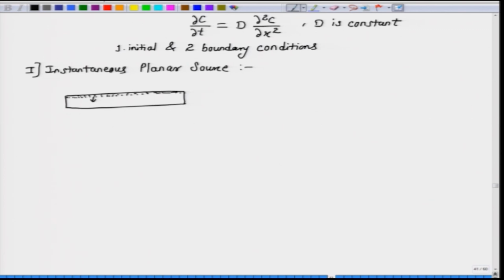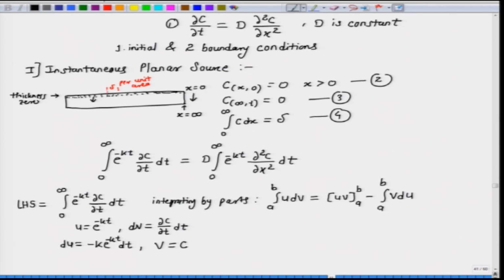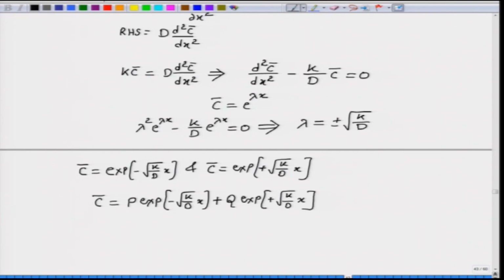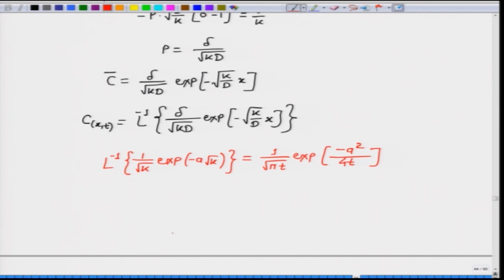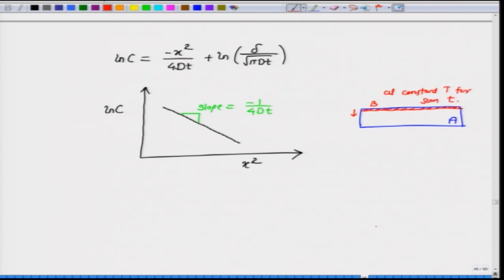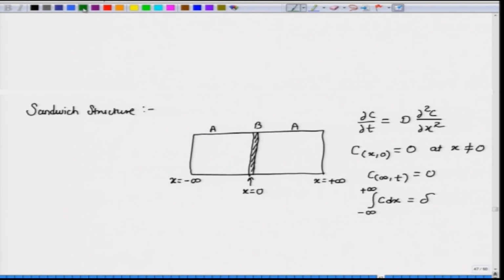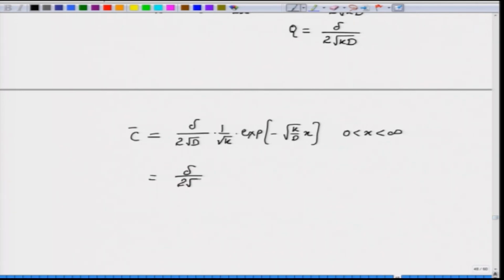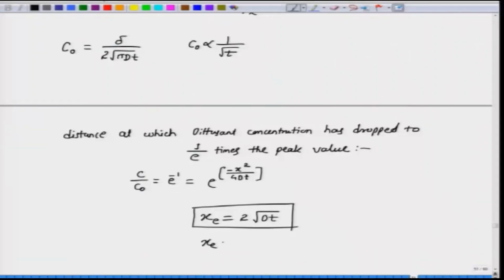INSTANTANEOUS PLANAR SOURCE: SOLUTION TO DIFFUSION EQUATION AND ITS APPLIC....